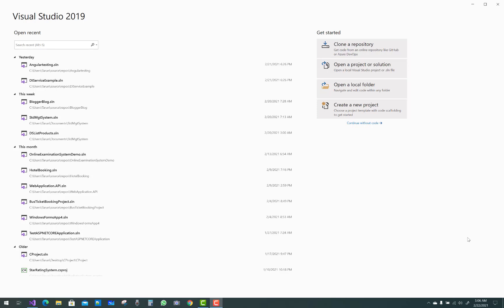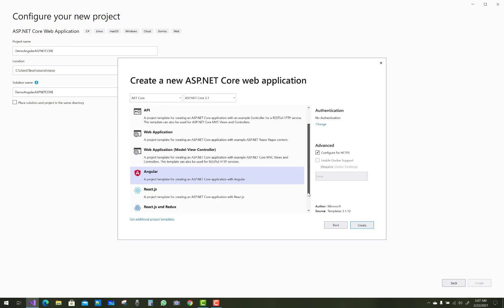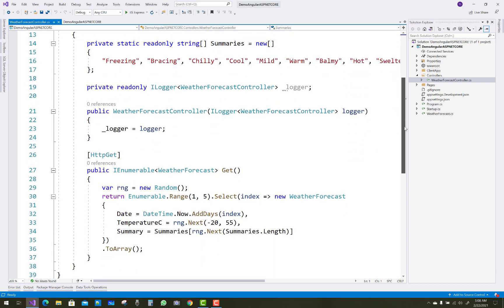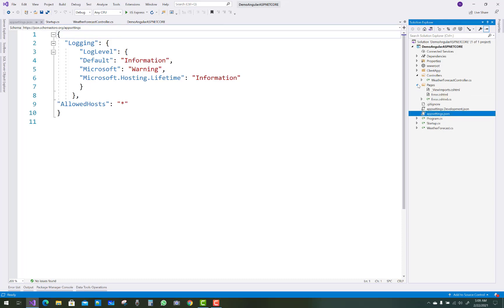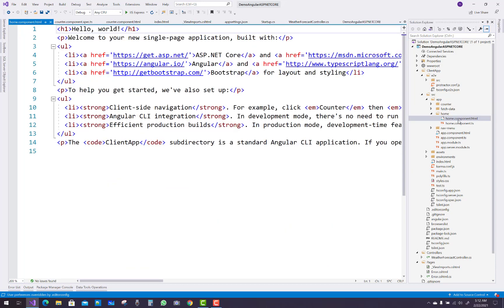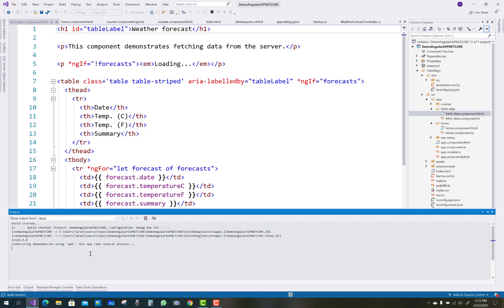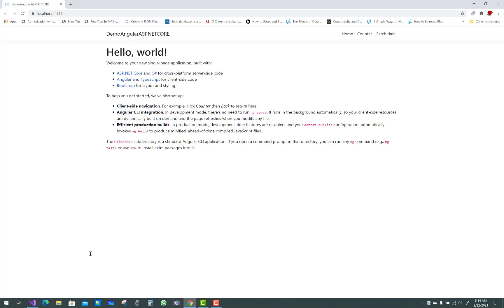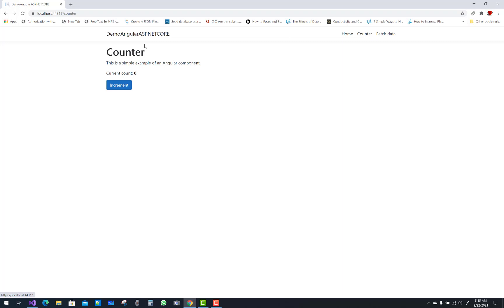Getting Started with Angular ASPNET CORE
This is the First Video Tutorial of Angular in ASP.NET CORE,  How to use Angular with MVC in Visual Studio 2019